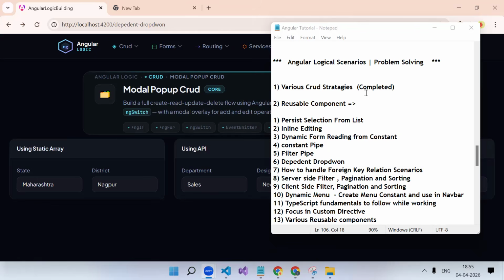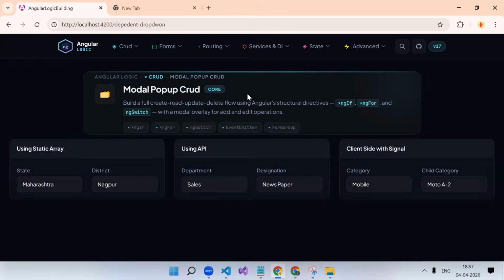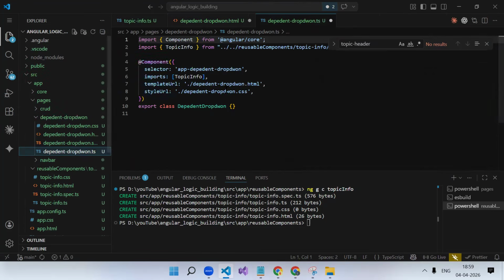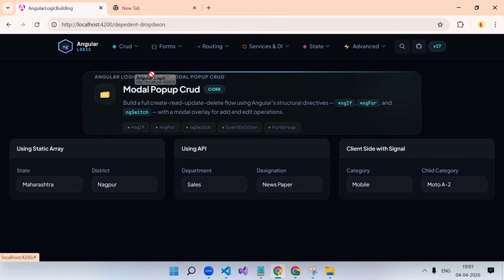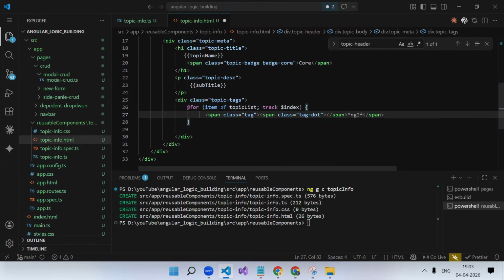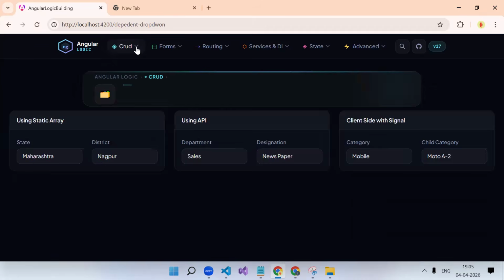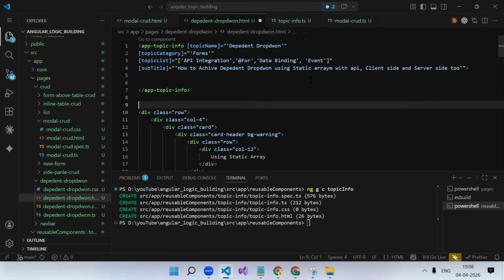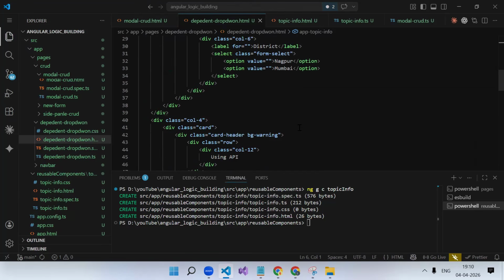Angular Things No One Teaches You 😮 | Reusable Component Breadcrumb | E-3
🚀 Angular Real-World Scenarios Series 🚀 | From Basics to Production-Level Patterns |  Real Scenarios from Projects | Interview Scenario Based Questions

Welcome to the series which will Helps to Build your Logic and Improves Problem solving. In this series, we focus on **practical Angular concepts** that developers actually use in real projects — not just theory.

In this video, you will learn:
✔️ What is Input in angular
✔️ How to Create Reusable component in angular ?
✔️ A Real time example of Reusable component  in Angular

📌 Upcoming Videos in This Series:
✔️ Persist Selection from List
✔️ Inline Editing
✔️ Dynamic Forms from Constants
✔️ Custom Pipes (Filter + Constant)
✔️ Foreign Key Handling in UI
✔️ Server-side Pagination, Filtering & Sorting
✔️ Dynamic Menu Creation
✔️ Custom Directives & Reusable Components

🔔 Don’t forget to 👍 Like the video 📢 Share with your developer friends